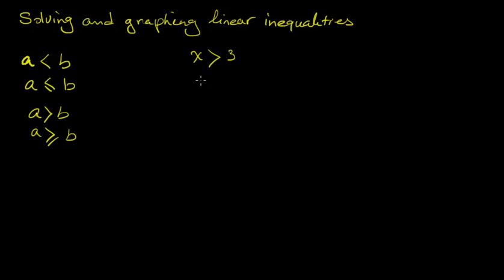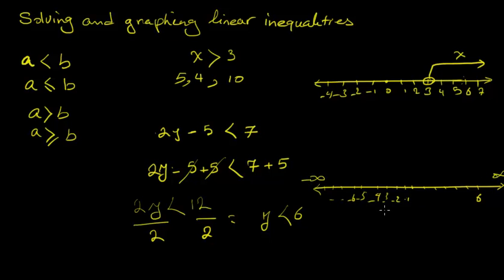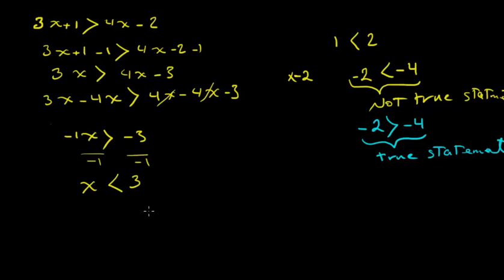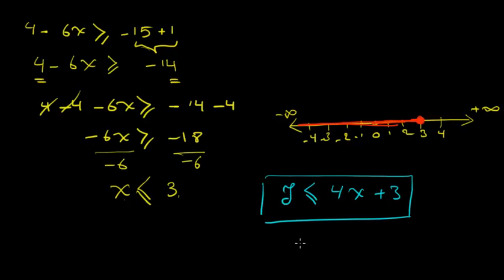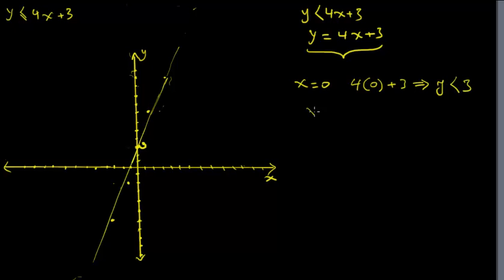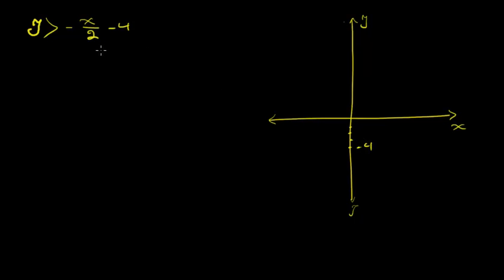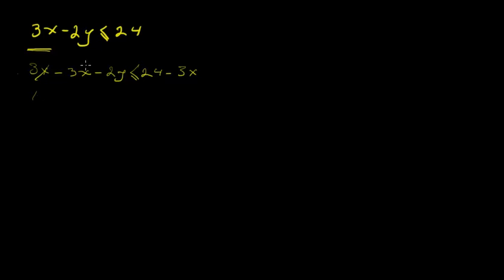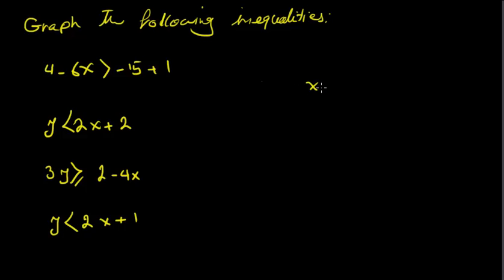Session 23 Solving and Graphing Inequalities